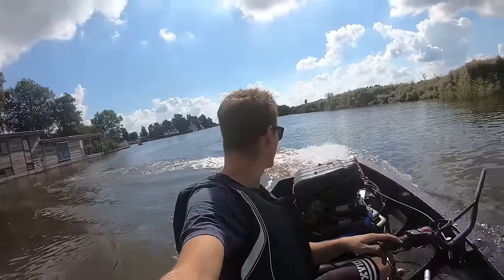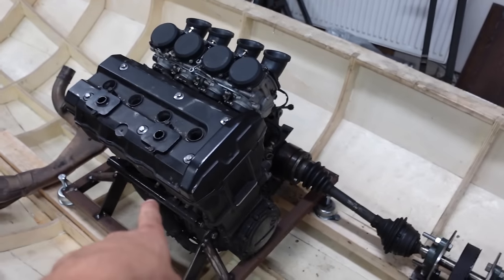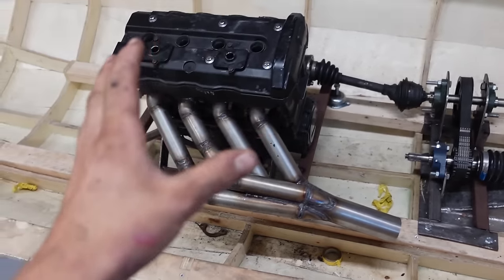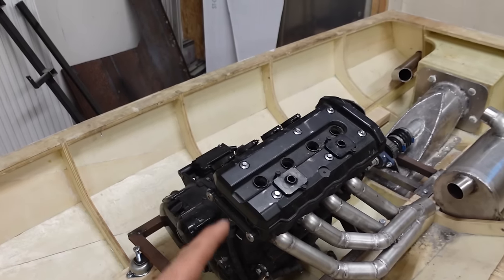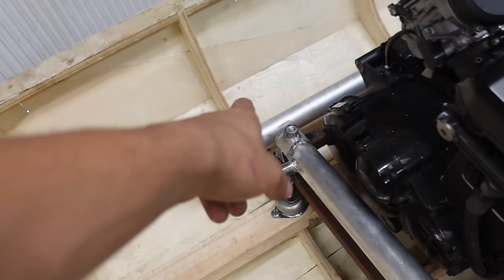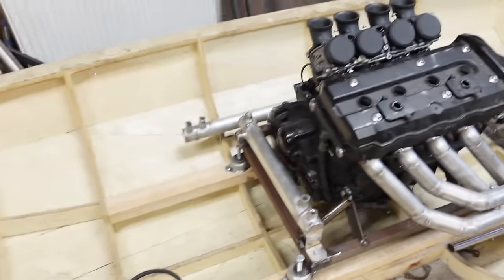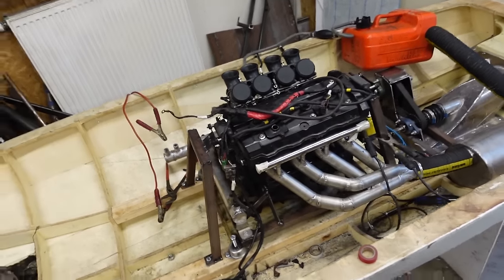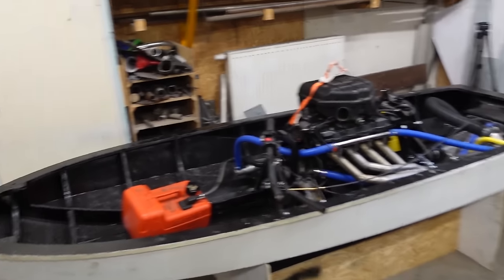Homemade JETSKI part 5 - Exhaust, Cooling system & testdrive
Part 5 of my jetski build, 3rd time she's been in the water, but the first time with its own engine! it was very complicated to work out a cooling system, with a watercooled exhaust, but it worked pretty good aside from some driveline problems, which were to be expected